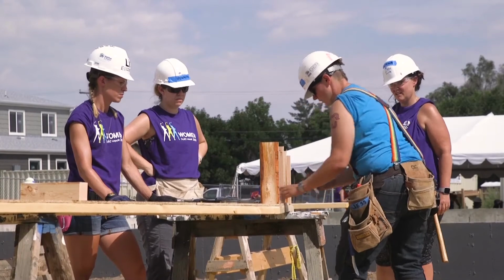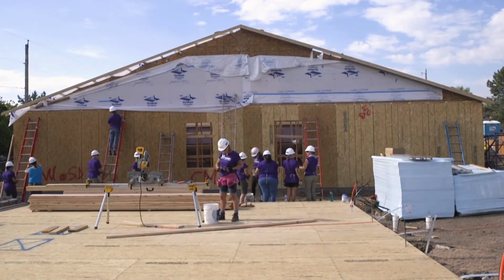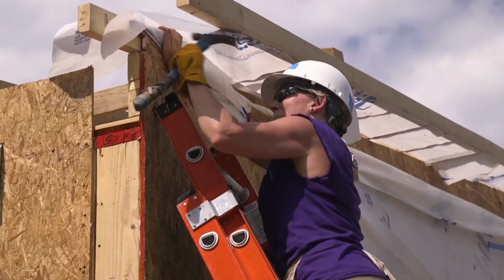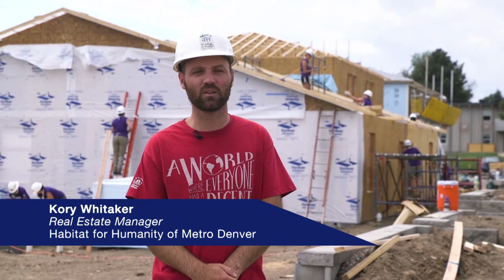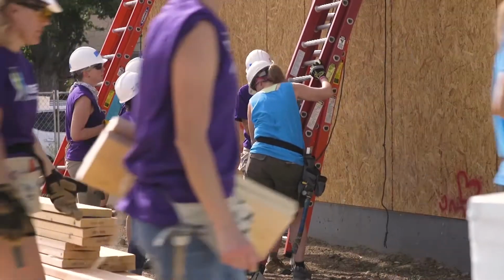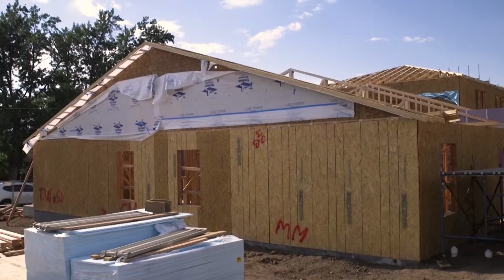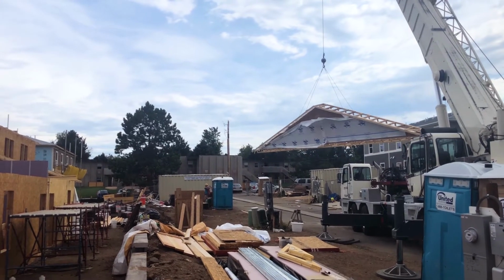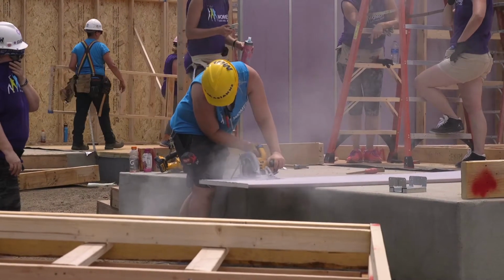Habitat for Humanity - Women Build Week